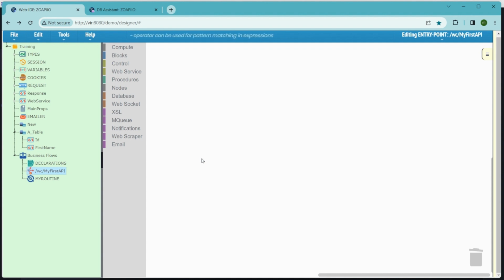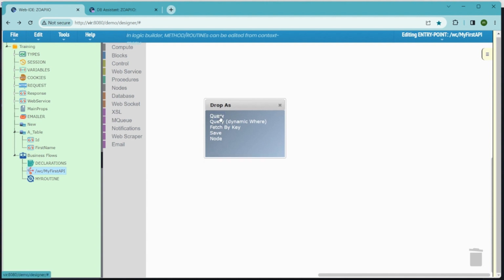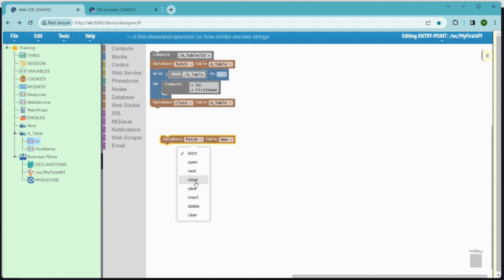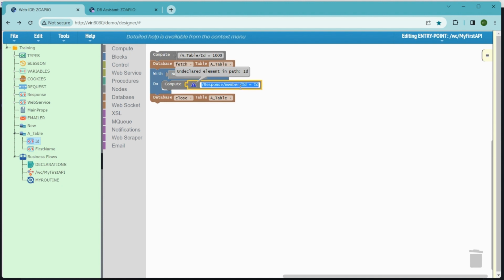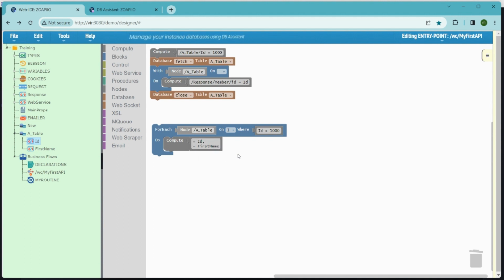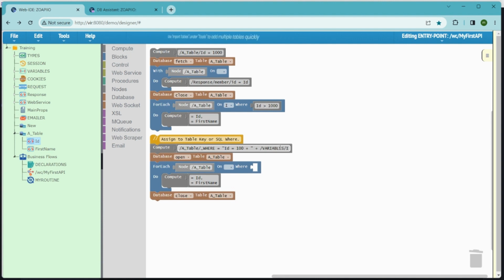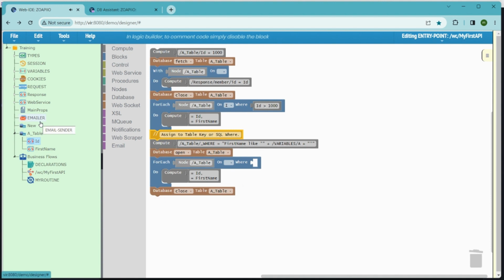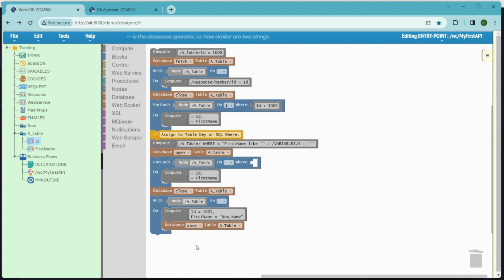ZOAPIIO - How To RDBMS Tables.